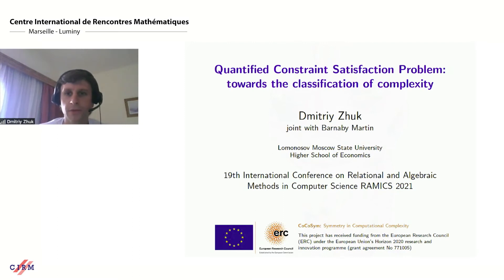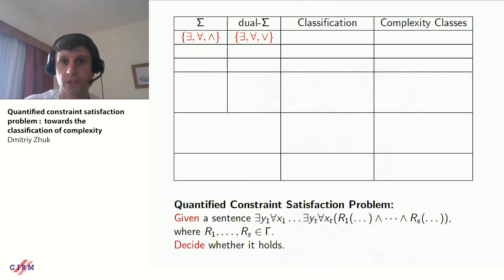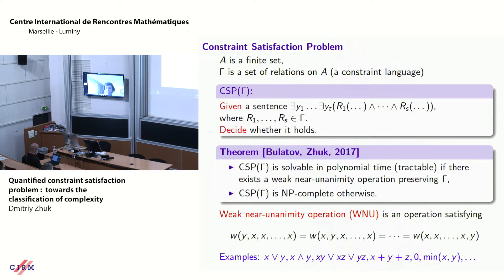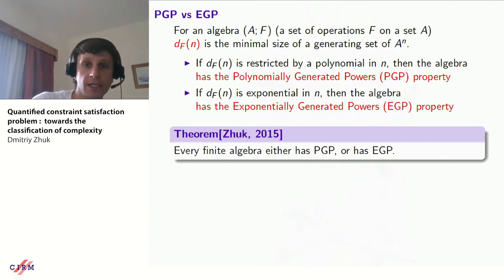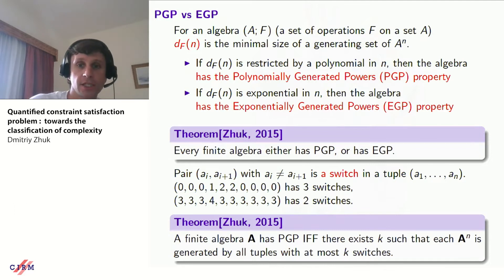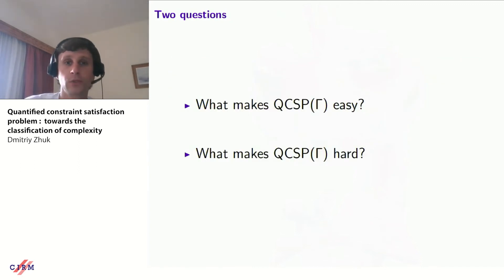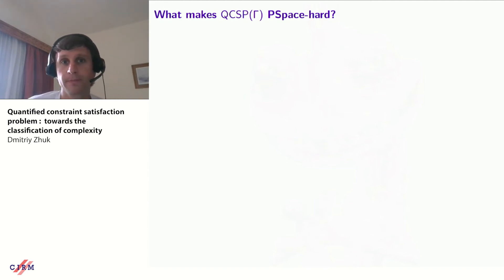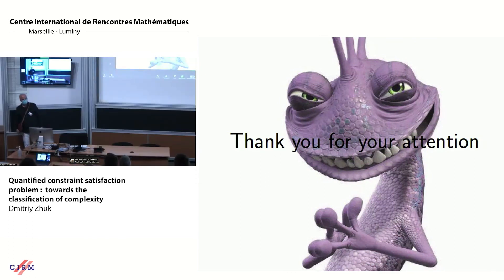Dmitriy Zhuk: Quantified constraint satisfaction problem: towards the classification of complexity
HYBRID EVENT

Recorded during the meeting "19th International Conference on Relational and Algebraic Methods in Computer Science"  the November 2, 2021 by the Centre International de Rencontres Mathématiques (Marseille, France)